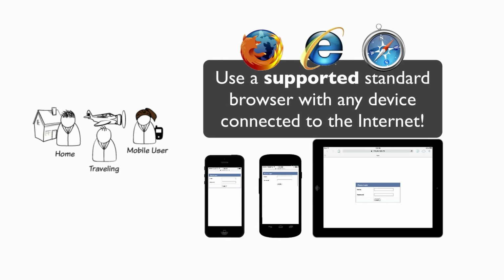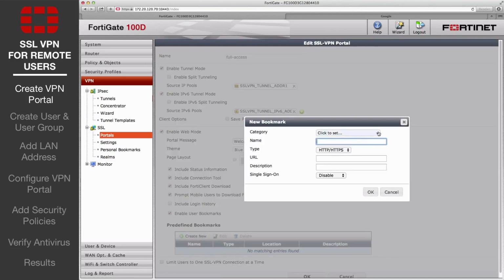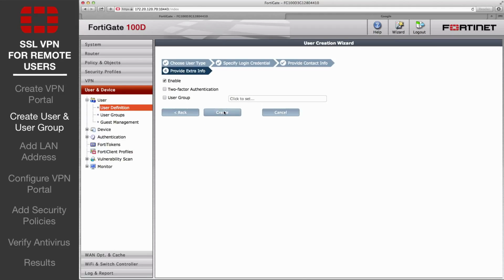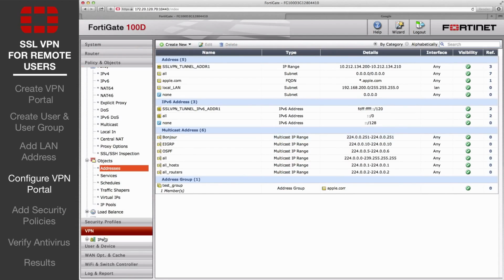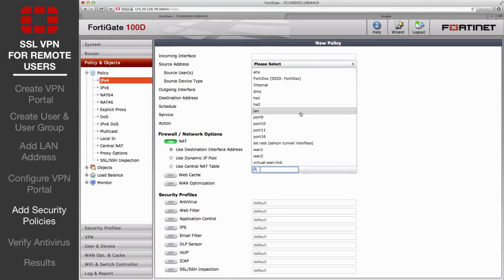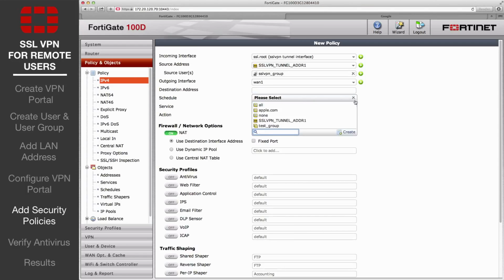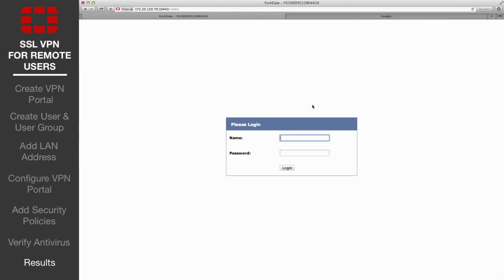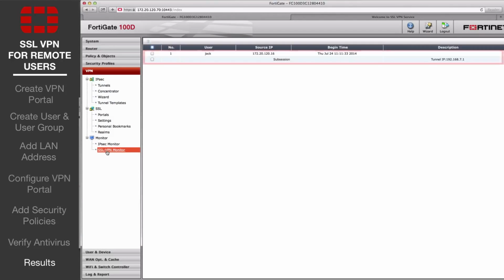FortiGate Firewall SSL VPN for Remote Users